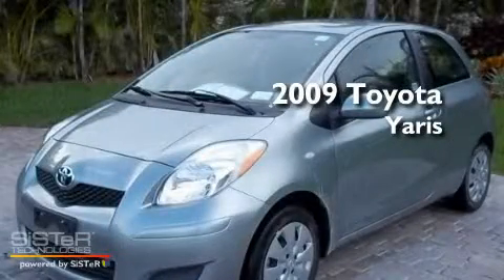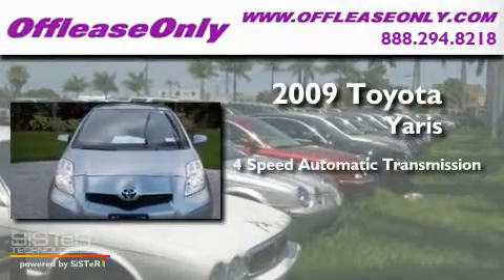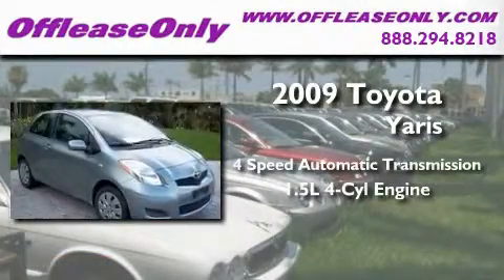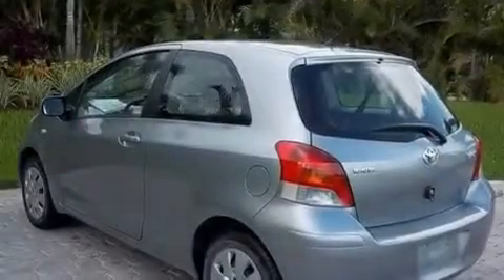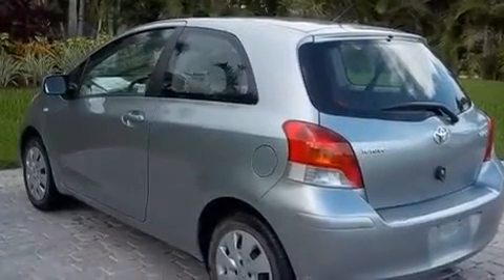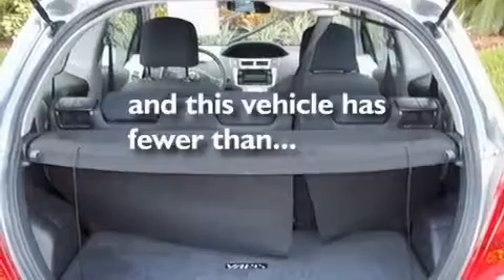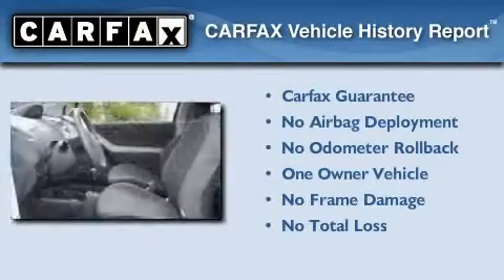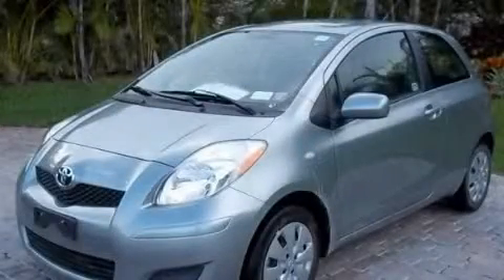2009 Toyota Yaris Boca Raton FL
Year: 2009
 Make: Toyota
 Model: Yaris
 Engine: Gas I4 1.5L/91
 Trans.: Automatic
 Exterior: Meteorite Metallic
 Miles: 24,210
 Interior: Dark charcoal
 Stock: 25163

 2009 Toyota Yaris Lake Worth FL